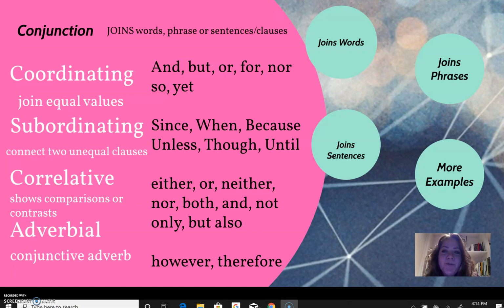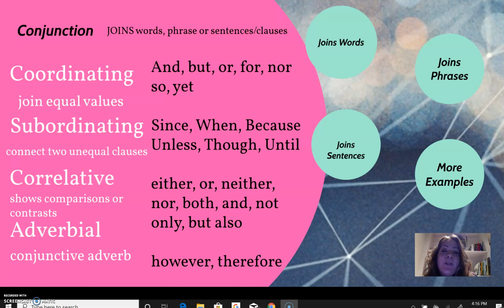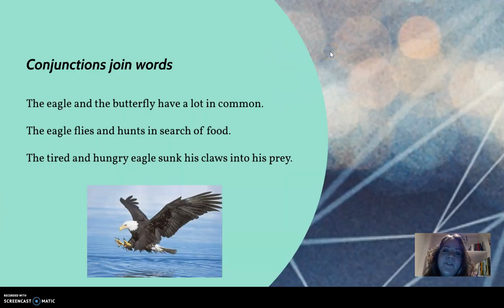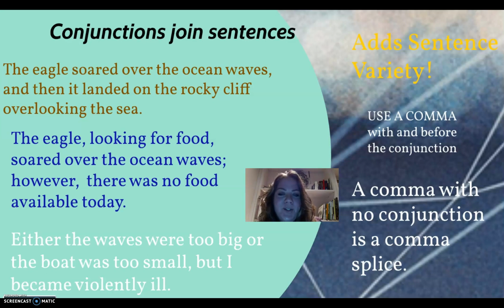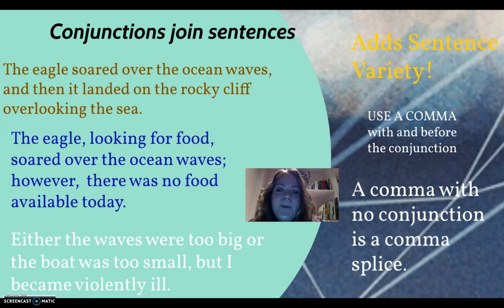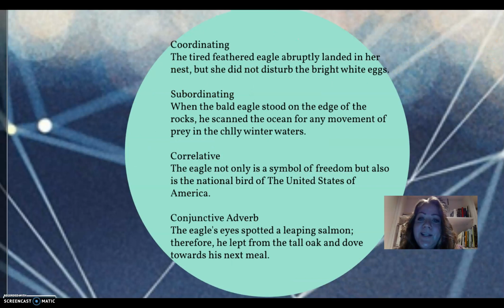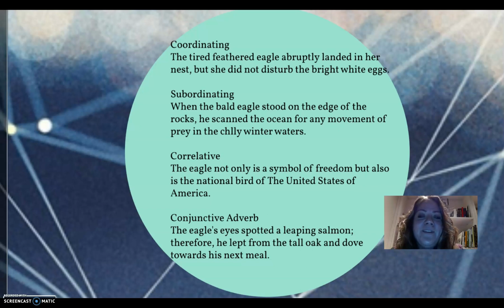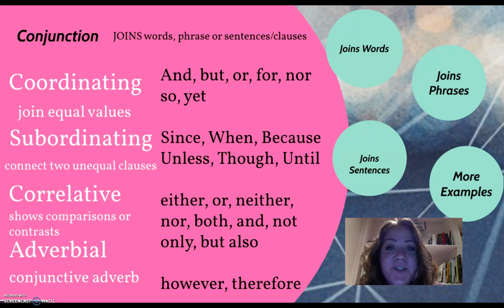conjunction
Conjunctions!  Four Kinds of conjunctions, How to use them correctly with correct punctuation, and many examples!